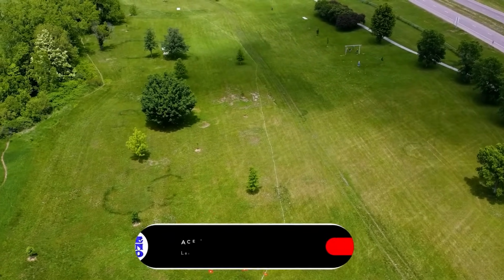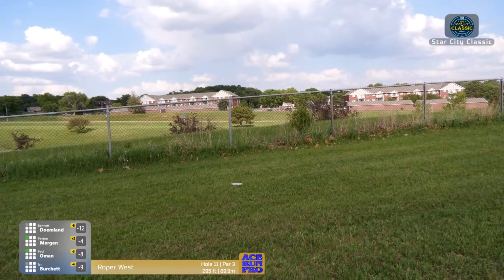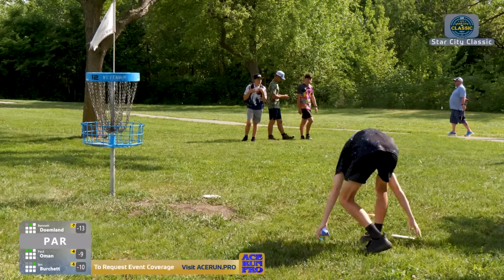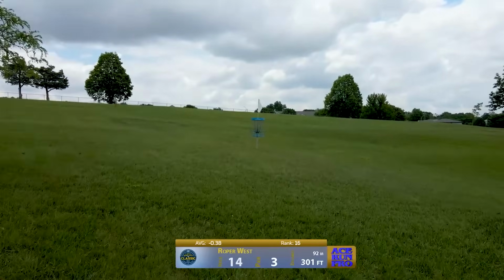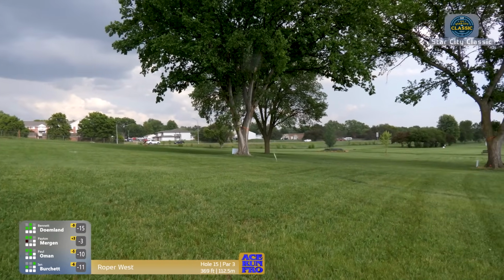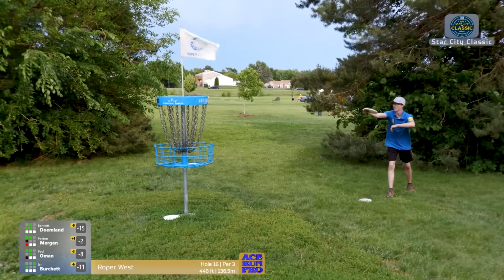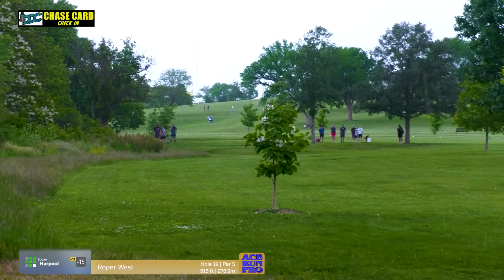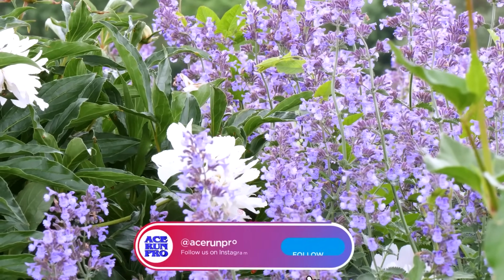ARP | Star City Classic | R2B9 | Doemland : Mergen : Oman : Burchett | DGPT Q-Series | Lead Card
This a 3 round PDGA A-Tier and DGPT Q-Series event. We will have coverage of the MPO field for all 3 rounds. Rounds one & three will be played at Beal Slough DGC. Round 2 will be at the Roper West course.

Tournament Date - May 30 - June 1st, 2025. Lincoln, NE

Big thank you to Infinite Discs for supporting this coverage and partnering with us all year! Check them out at the link below for all of your disc golf needs!

MPO Lead Card
Bennett Doemland
Payton Mergen
Paul Oman
Ian Burchett

New Let's Run It custom discs and more at Flight Factory! Click the link below to RUN IT!

Ace Run Pro LLC.

00:00 Intro
0:53 Hole 10
3:56 Hole 11
7:20 Hole 12
10:40 Hole 13
14:42 Hole 14
17:54 Hole 15
21:36 Hole 16
25:29 Hole 17
29:08 Hole 18
34:27 Outro